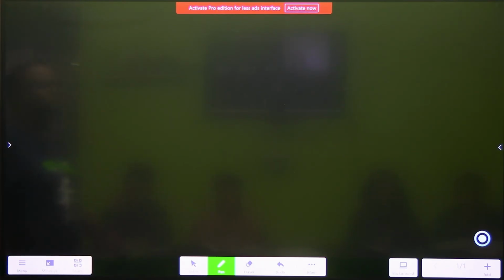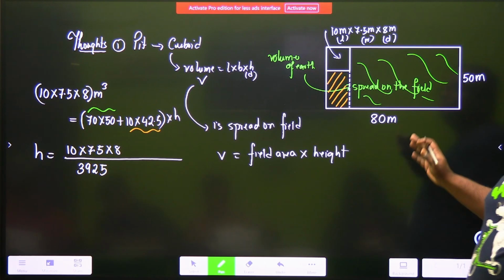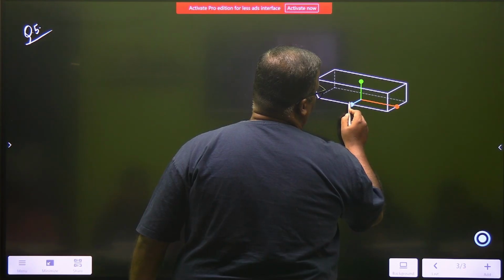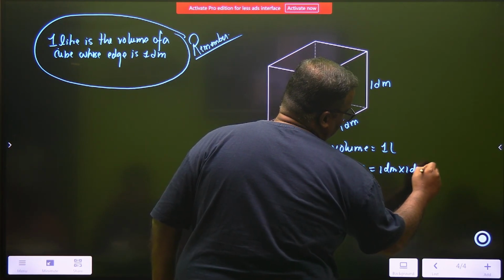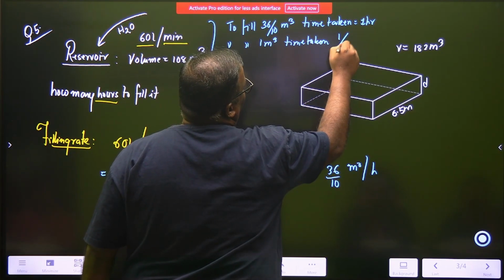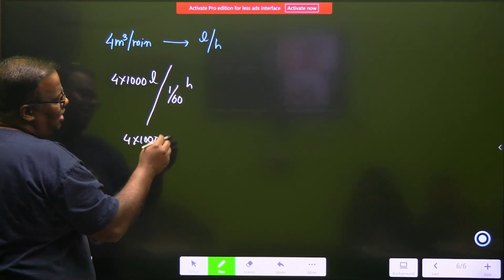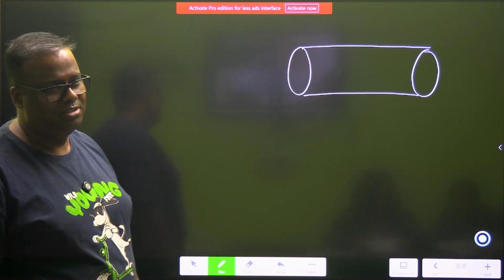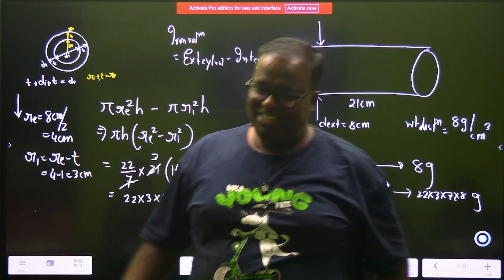Lec 02 I Surface Area Volume I CBSE I Grade 8 I AY 2025-26 I